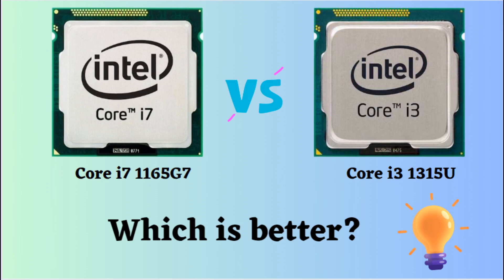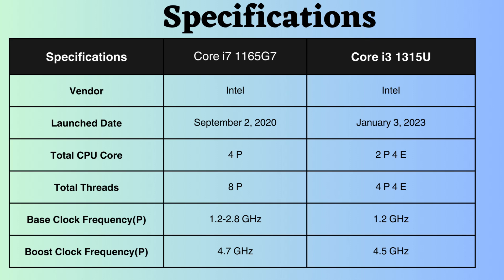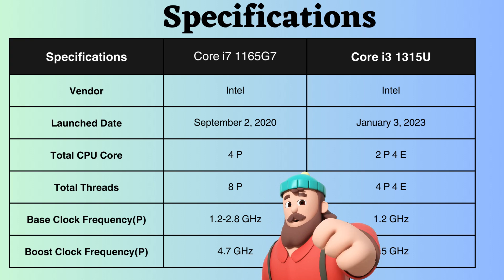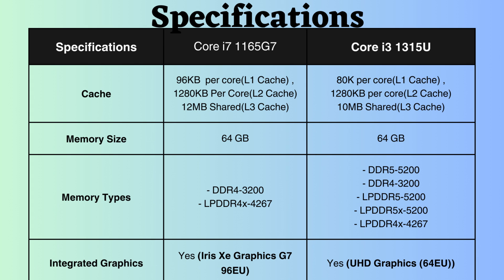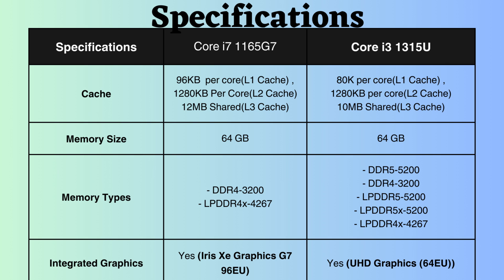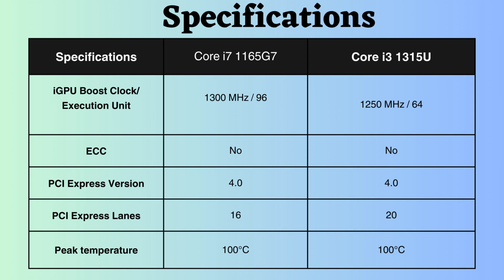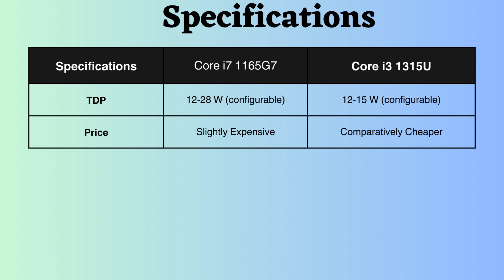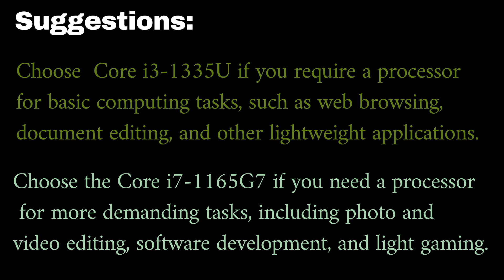Processor Showdown: Core i3 1315U vs Core i7 1165G7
🔍 Considering a new laptop or upgrading your existing one? In this video, we're putting the Intel Core i5 1235U against the Ryzen 3 7320U to help you decide which is the better fit for your needs! 🎮💻 Whether you're into gaming, video editing, or other demanding tasks, we've got you covered with a comprehensive comparison on the basis of :
1. CPU cores and threads.
2. CPU Frequency Base as well as Boost
3. L1 , L2 and L3 cache size
4. Maximum Memory Support
5. Memory Type
6. PCI Supports
7. ECC support
8. Integrated Graphics supports and its boost frequency
9. TDP support
10. Cinebench R23 and Geekbench V6 Comparison